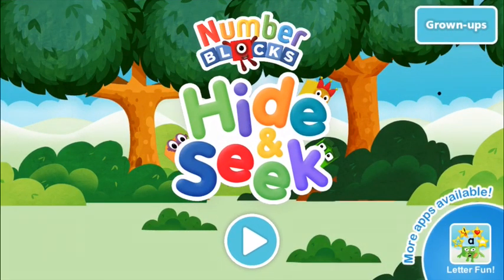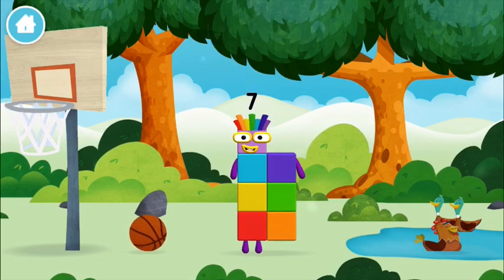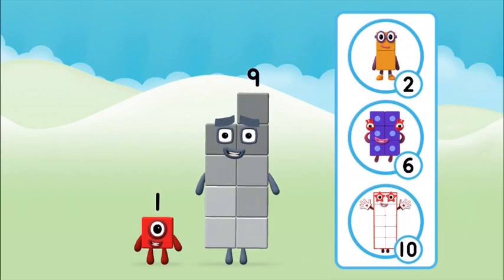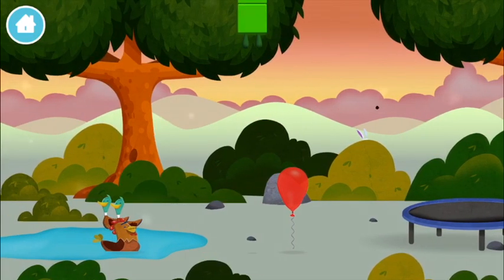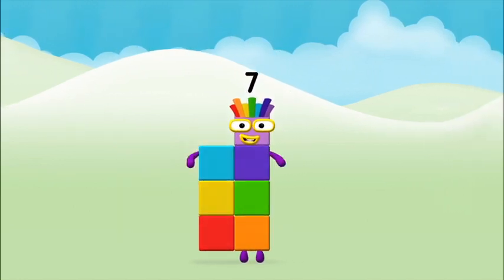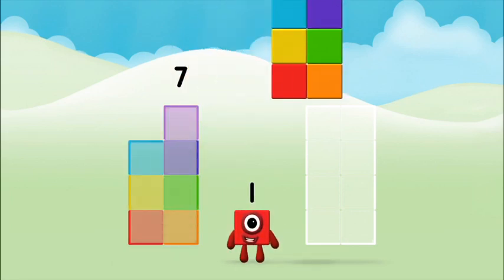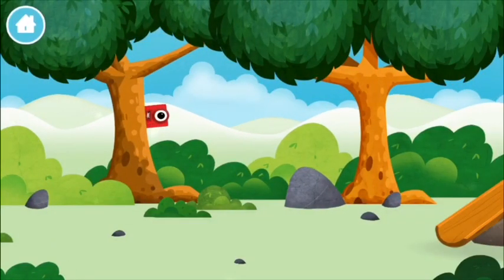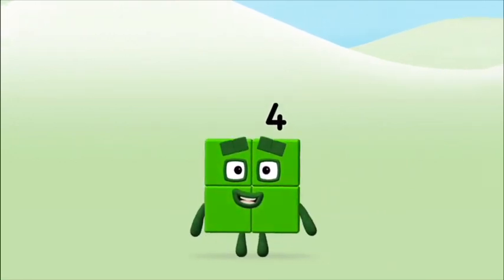Numberblocks 1 - 10 NumberBlocks Full Episodes Numberblocks Hide And Seek Learn To Count Cartoons